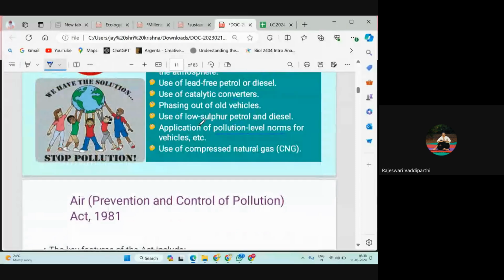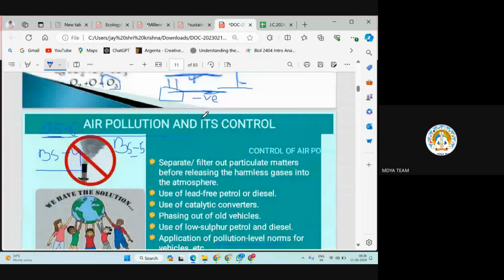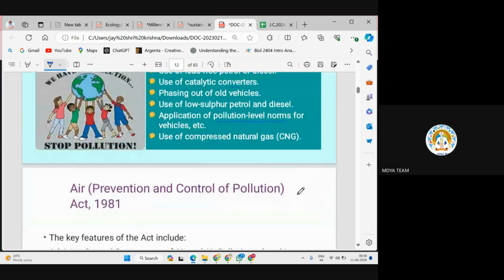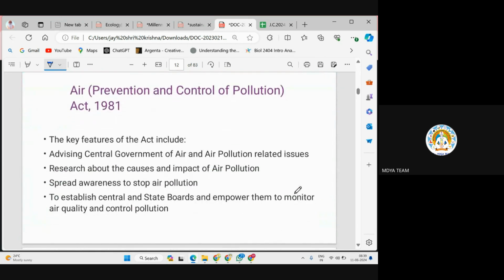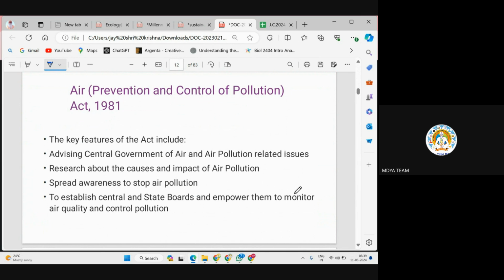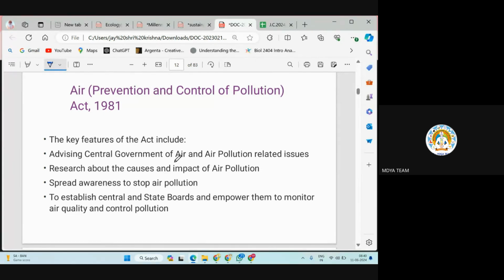People Development and Environment, revision, BY MR. RAVIPRAKASH MALETHA